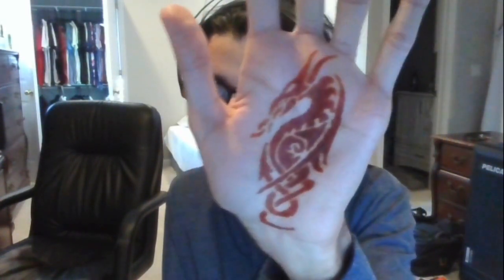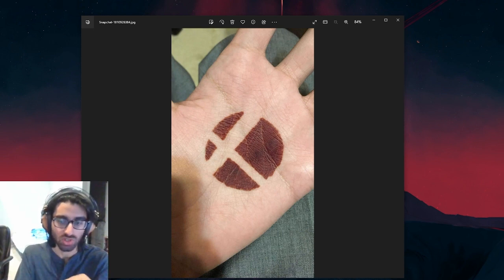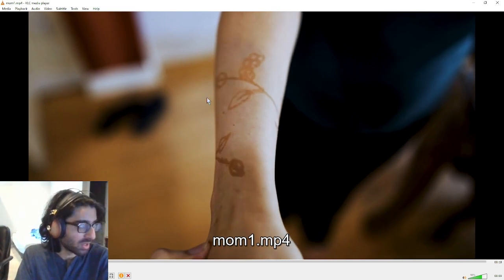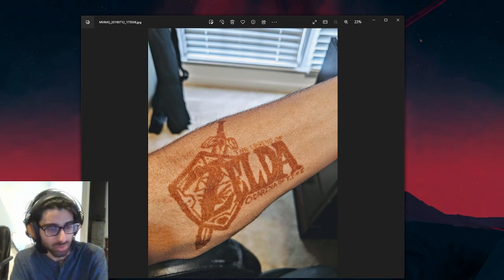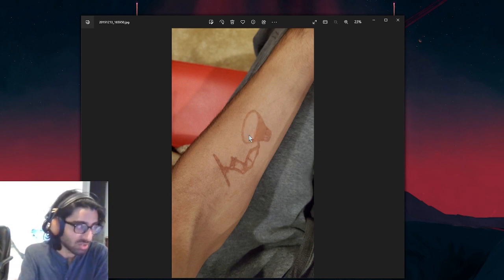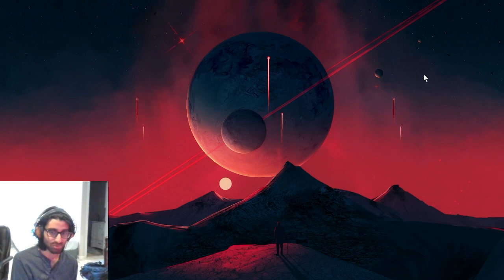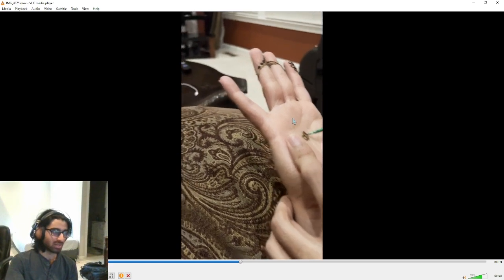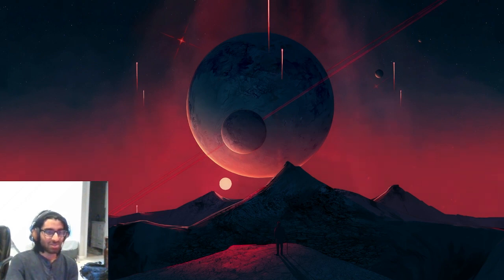I'm a god at henna pt. 3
--Timestamps--
00:00 Chapters
❮mendhi❯